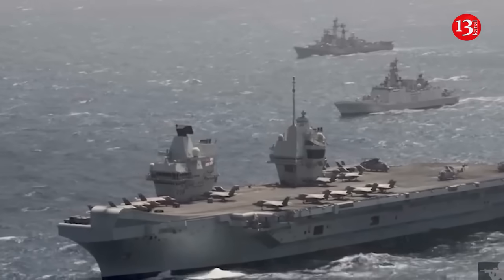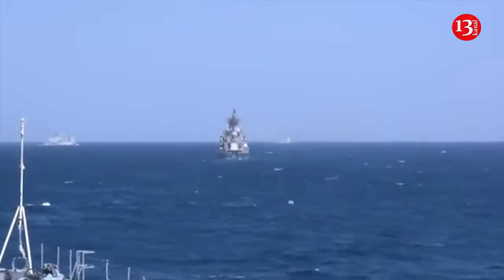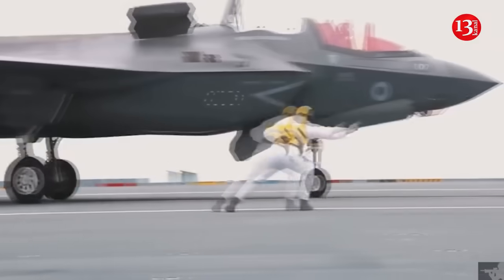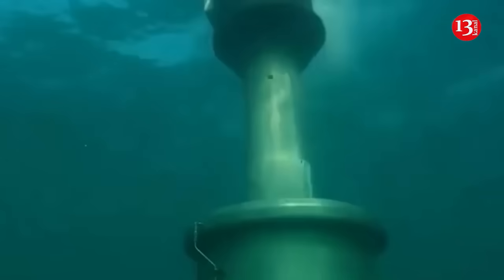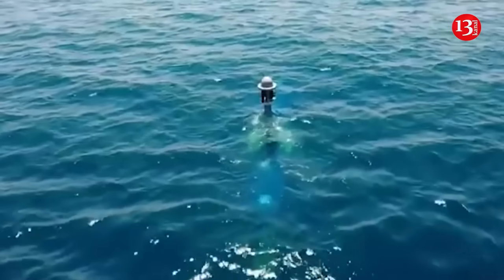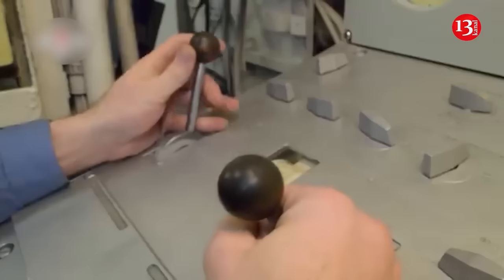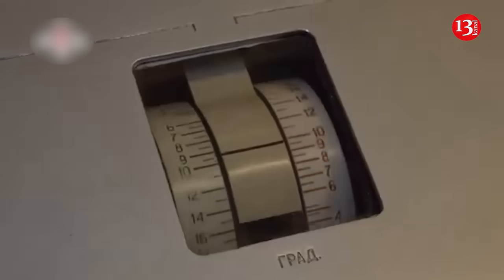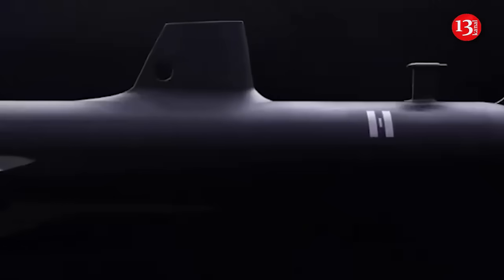Britain's secret sensor weapon 'hunts' Russian submarines in world seas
The British navy has a secret sensor weapon to hunt Russian submarines. Artificial intelligence technology developed to track whales will now power sea drones to protect British waters from threats, The Times reports.

The British military and intelligence agencies have thousands of tapes recorded over 56 years. These recordings contain the unique acoustic signatures of enemy ships and submarines. They were collected by the Royal Navy's sonar specialists - "submarine hunters".

Today, thanks to rapid technological advances, this archived data can be integrated into the latest Lura system, a product of the European defense company Helsing. The system literally "illuminates" the ocean, making underwater threats visible to defense workers.

The system is based on autonomous mini-submarines SG-1 Fathom with built-in sensors that can stay underwater for up to three months. They glide silently through the water without propellers and analyze sounds using artificial intelligence.

"Lura detects so that our fleets can deter threats. We must use new technologies to keep pace with threats to our critical infrastructure, national waters and way of life," said Gundbert Scherf, co-founder of Helsing.

The system can even distinguish between ships of the same class based on subtle differences in their acoustic signature. Lura automatically classifies the sounds of submarines, tankers, passenger ships, and even "shadow fleet" vessels - Russian tankers trying to circumvent sanctions.

Hundreds, perhaps thousands, of these gliders could be deployed across the ocean. They could be placed, for example, in the strategic GIUK region – between Greenland, Iceland and the UK – to monitor the passage to the Atlantic.

"When they hear something - a Russian submarine or any unusual noise - they surface and send out a signal. One won't make a difference, but they're so cheap you can deploy hundreds or thousands. They'll think twice about trying to get through," said Niall Cartwright, Helsing's chief technology officer.

Security concerns have been heightened by recent incidents involving damaged undersea cables in the Baltic Sea. In November, Defence Secretary John Gili even allowed a British attack submarine to approach the Russian spy ship Yantar, suspecting it of spying near communications cables.

The Lura system opens a new era in underwater surveillance - autonomous, accurate and fast. Using acoustic analysis and artificial intelligence, the fleet is able to respond to threats almost instantly, without relying on human intuition alone.